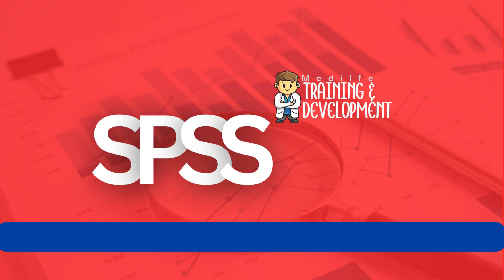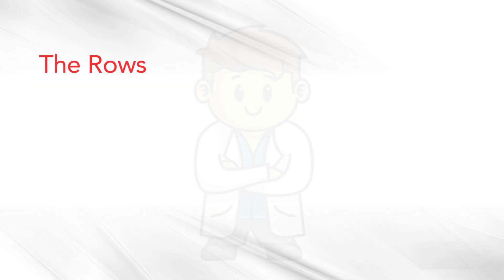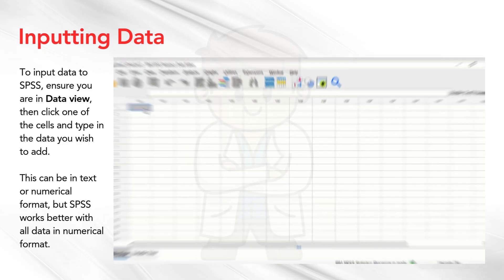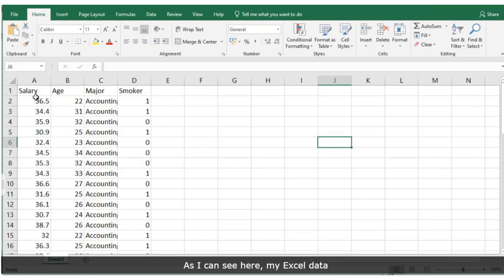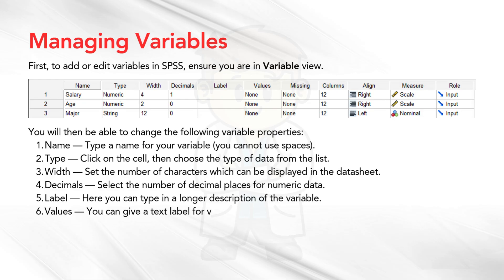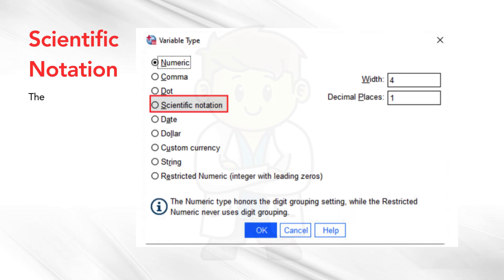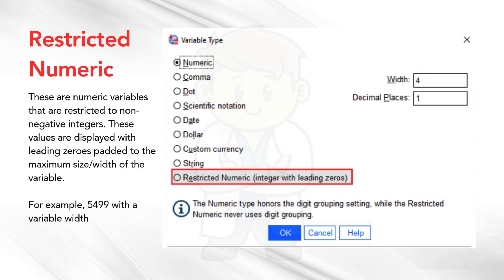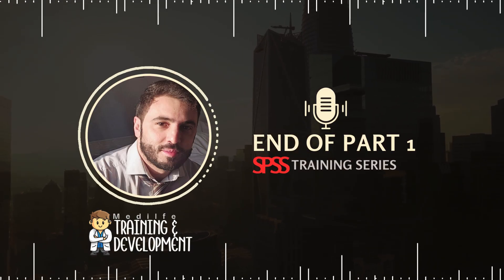SPSS Training Series (Part 1): Getting Started with SPSS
Welcome to Part 1 of our comprehensive SPSS training series! In this video, we'll cover the essentials you need to get started with SPSS, including:

What is SPSS?
Navigating the interface
Understanding Data and Variable Views
Inputting data
Managing variables
Variable types and measures of data
Get ready to unlock the power of data analysis!